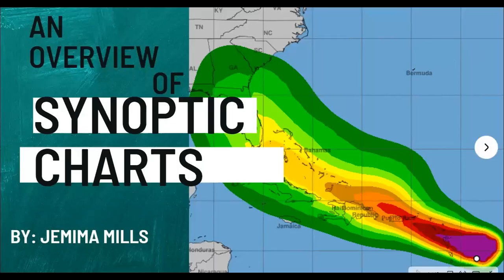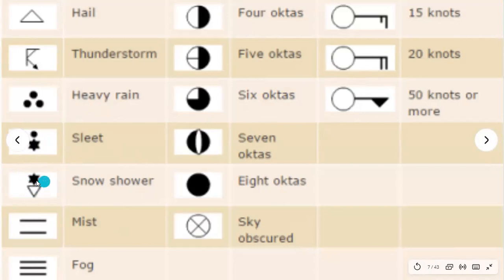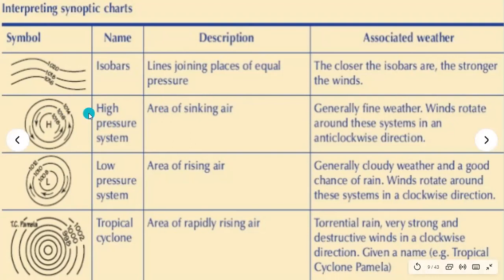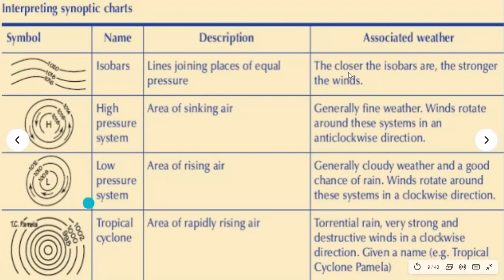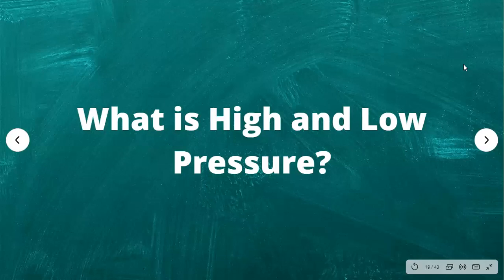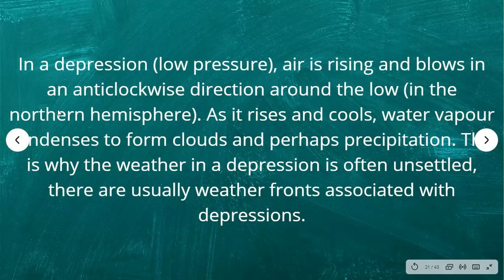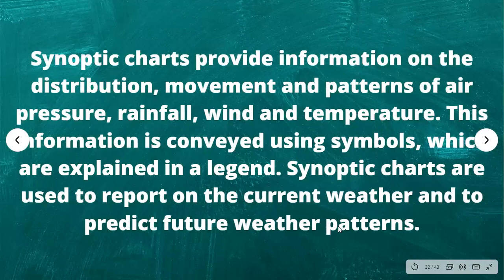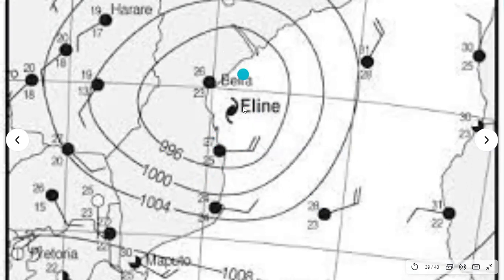Understanding Synoptic Charts for Cape Unit 2 Geography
This video provides in-depth explanations of everything a student needs to know about synoptic charts.